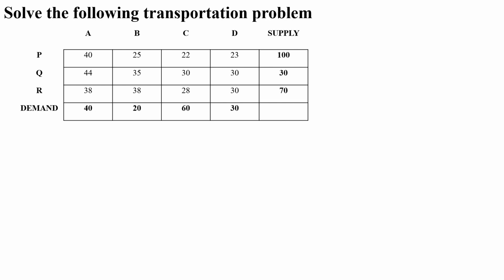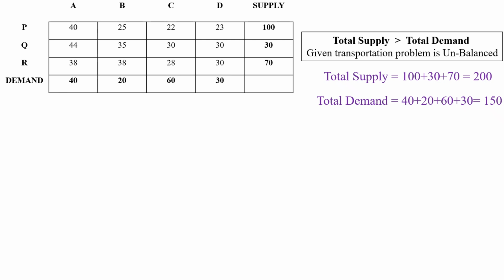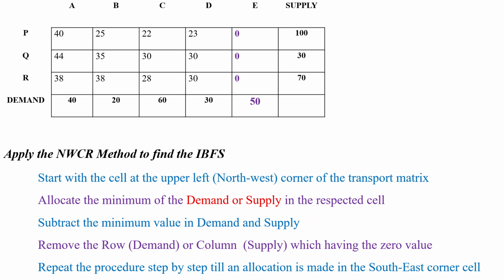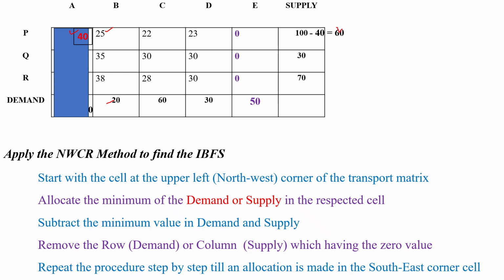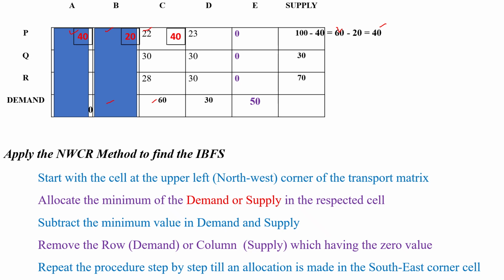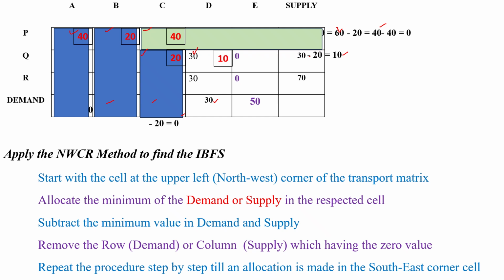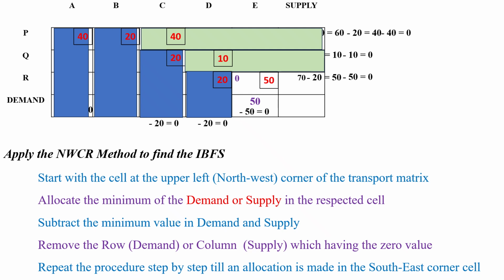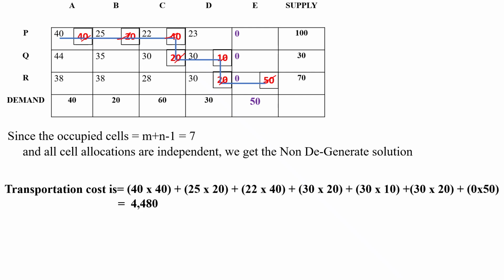Unbalanced Transportation Problem | North West Corner | MBA, BSC Maths & GATE ME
Unbalanced Transportation
Transportation Problem in quantitative techniques;
transportation;
basic feasible solution;
intial basic feasible solution;
North West corner rule;
NWCR;
North West corner rule transportation;
solution;
demand;
supply;
operations research;
operations research transportation;
transportation problem;
Un-balanced;
Un-balanced transportation;
Unbalanced;
Unbalanced Transportation;